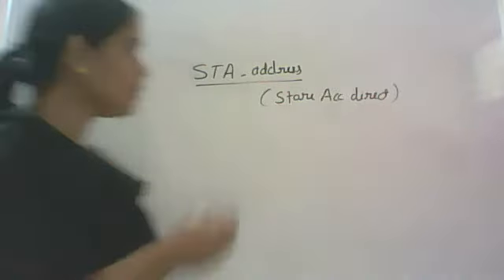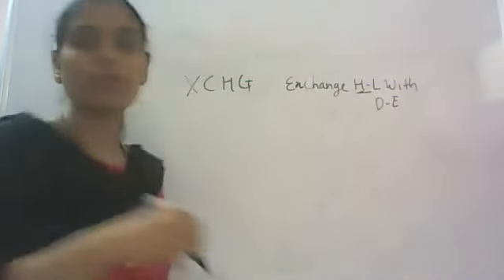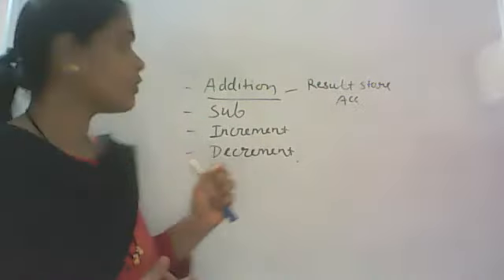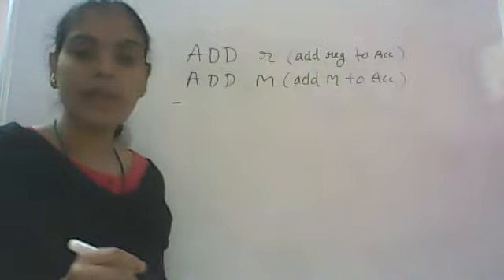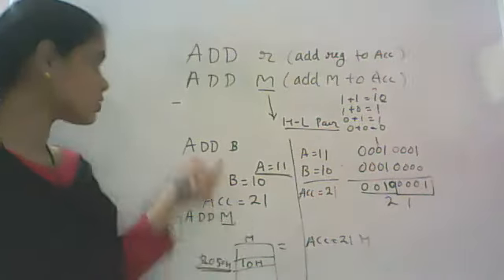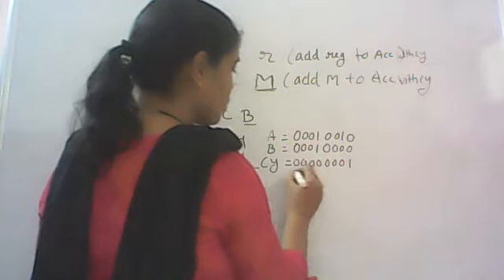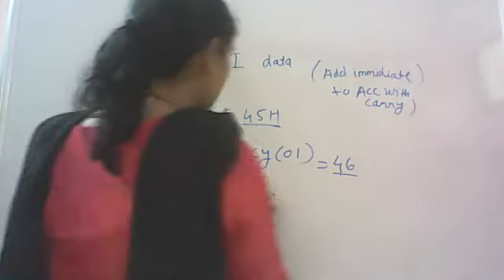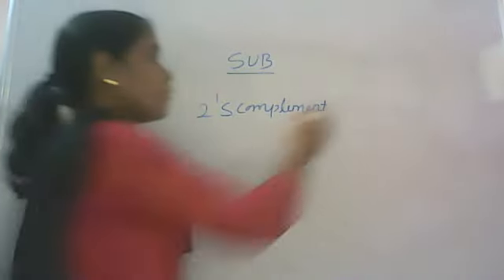XII - Computer Science - Shinde mam - arthmaticinstruction 2 lect 6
XII - Computer Science - Shinde mam - Lect#6